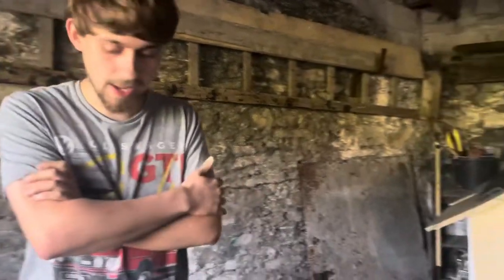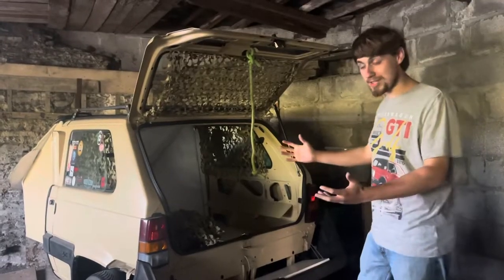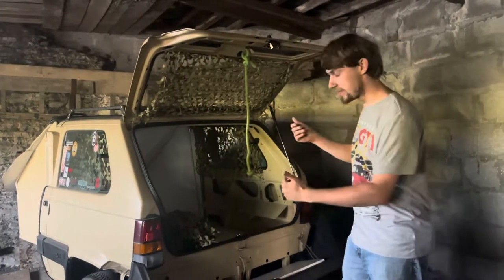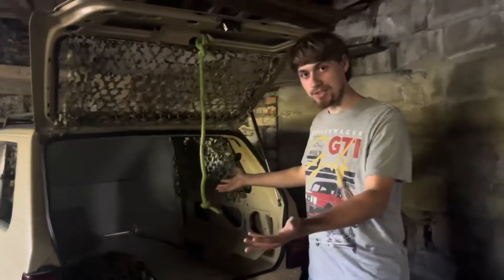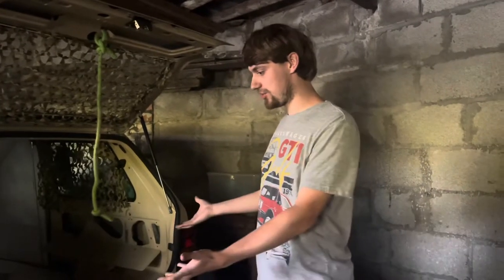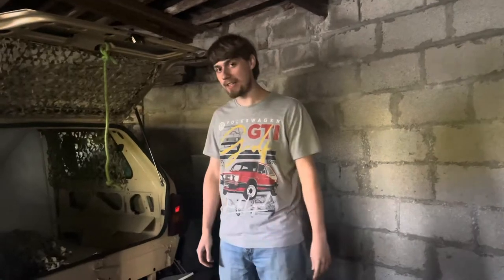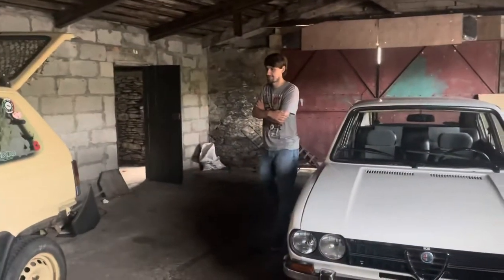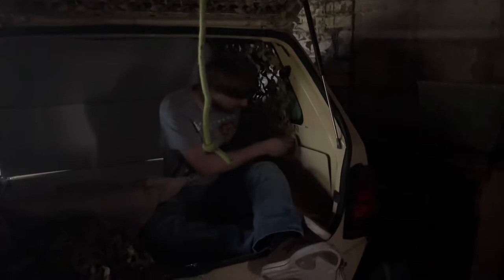Introducing the Panda 4x4 Camping Trailer!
We have had the camping trailer for a while but it has never formally been introduced... so here you have it, an introduction into the trailer, its previous life and how it is set up/folded away! Enjoy!

➡️ Channel instagram : ogcarsyt
➡️ Personal instagram : owen21able / welshretrogirl